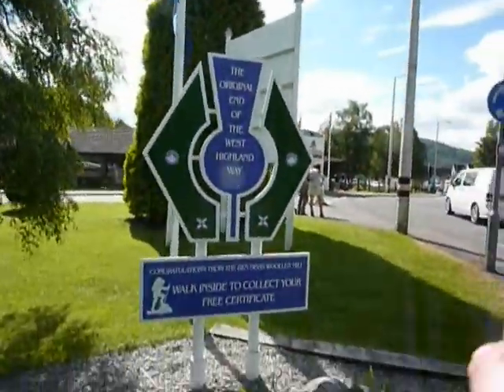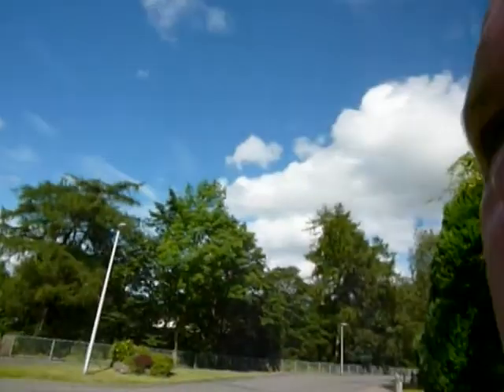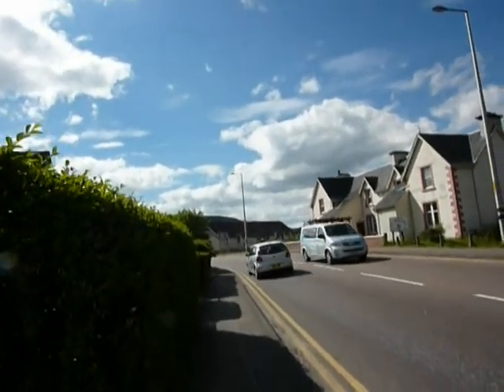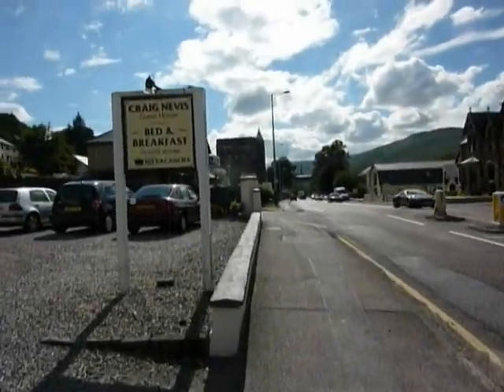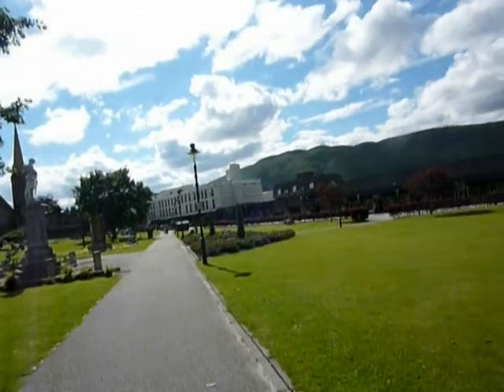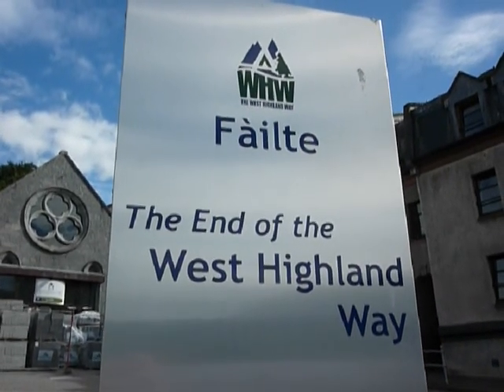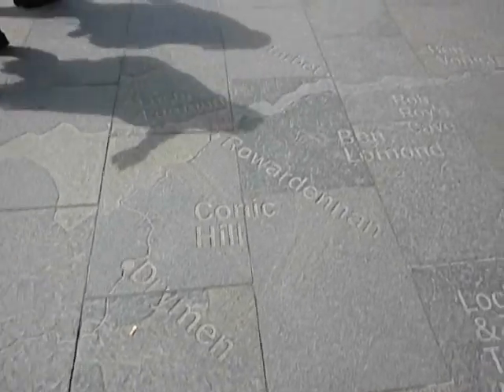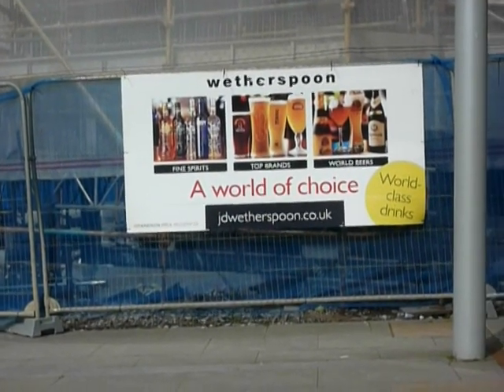A New Ending - refinishing the West Highland Way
In 2009 I walked the West Highland Way.  Returning to Fort William in 2012 I found that the West Highland Way had been extended by a mile.  If you've not done the extension to the new end point, this is what you've missed out on.